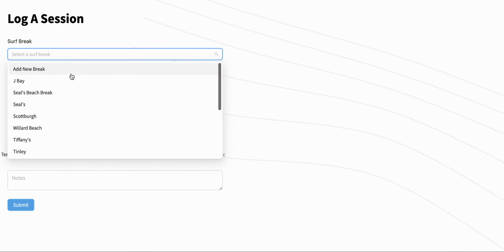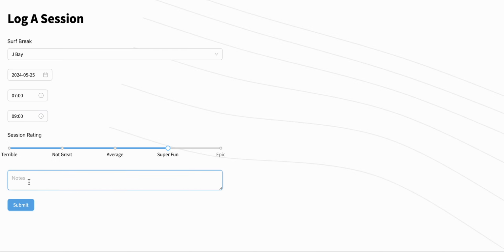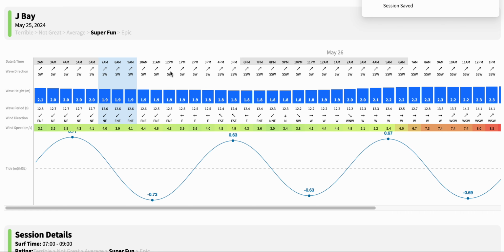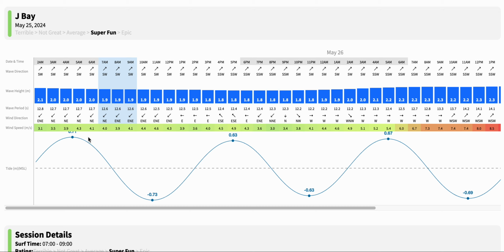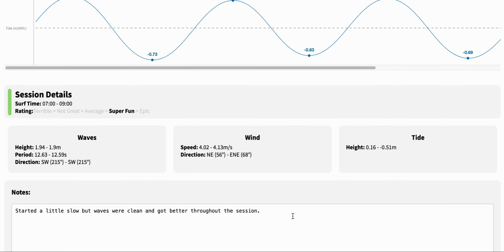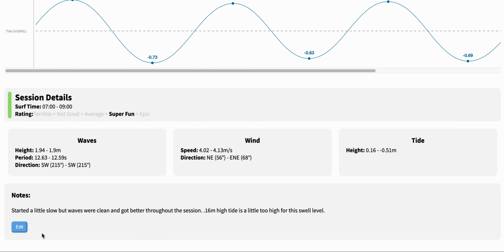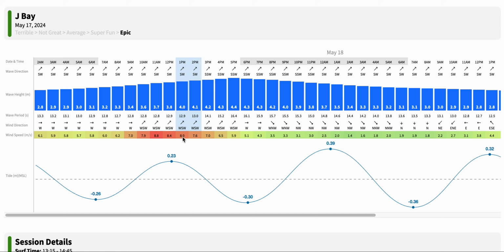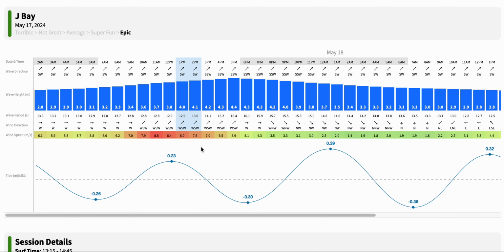Surf Journal V1 - How It Works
A quick intro into logging a sessions with Surf Journal V1.